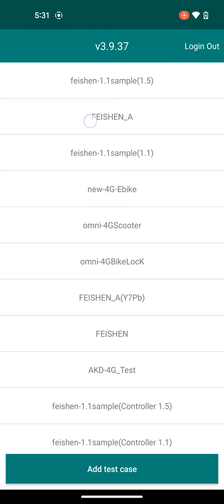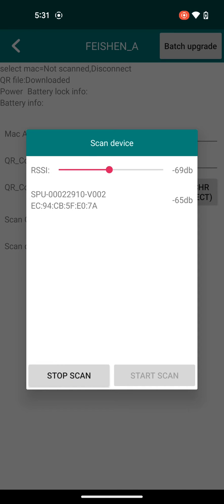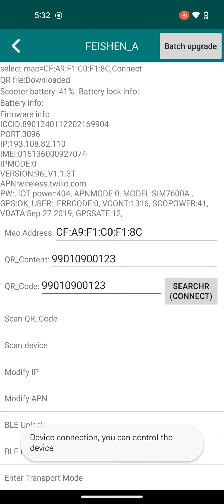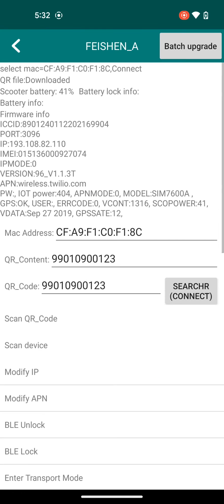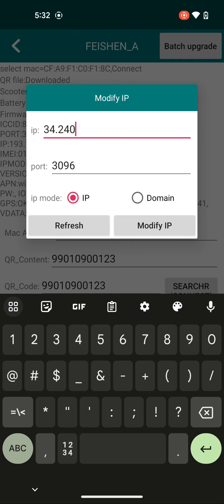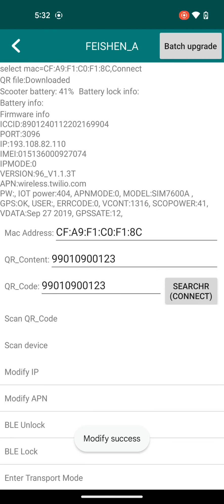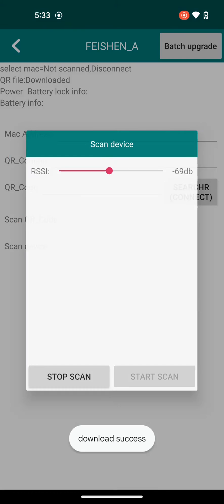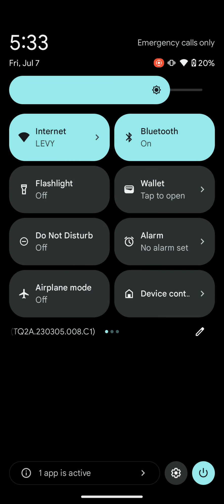Updating Port / IP on Omni IoT Scooters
Updating the IP and Port on the IoT to connect your vehicle to Levy Fleets